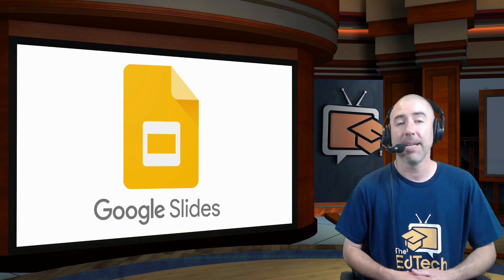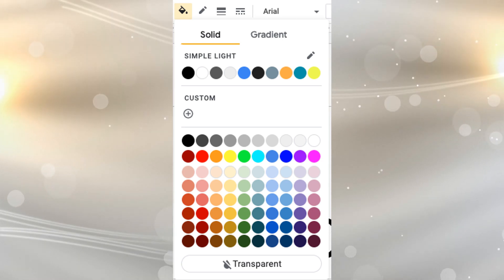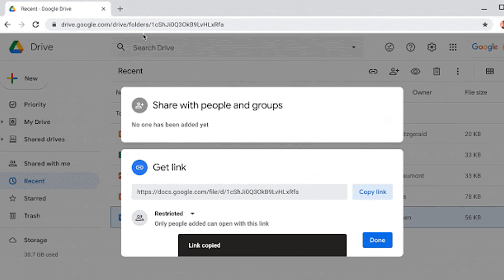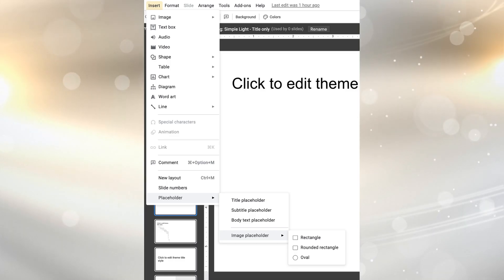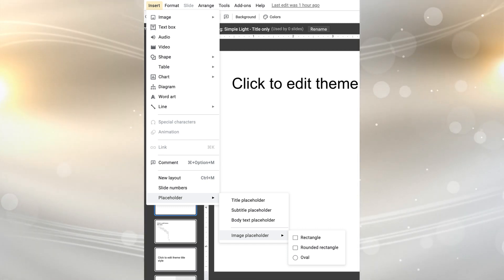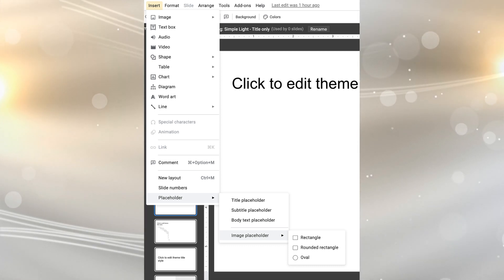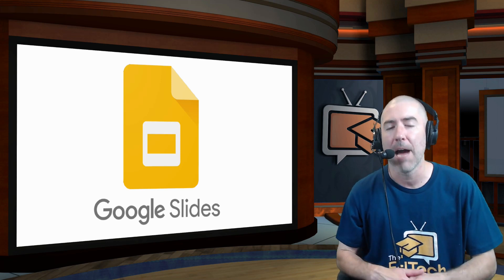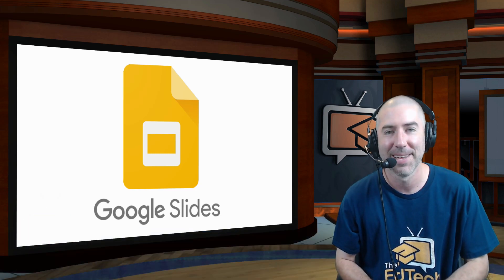Google Slides Updates For The 2021-2022 School Year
GoogleSlides GoogleSlidesTutorial GoogleSlidesUpdate Google Slides Updates For The 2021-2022 School Year. This video takes a look at the Google Slides updates that were announced this summer, like being able to easily customize theme colors, use smart compose, use image placeholders, and everything you need to know for the 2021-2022 school year!